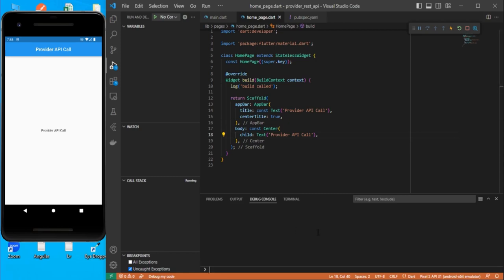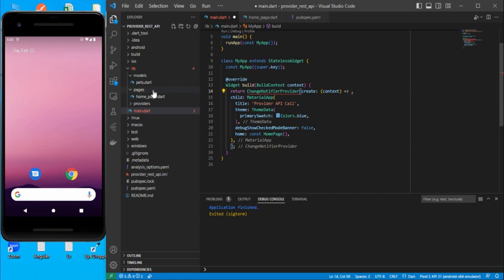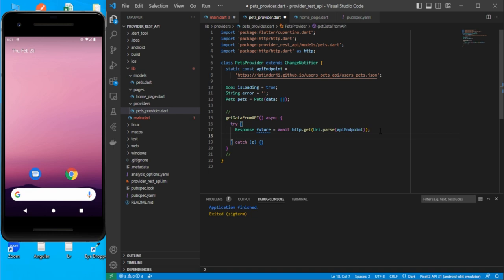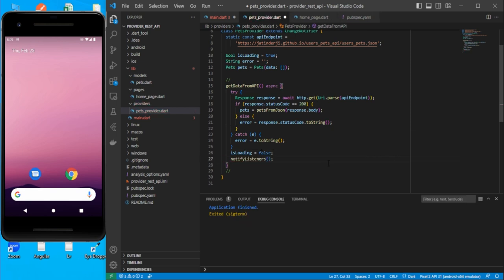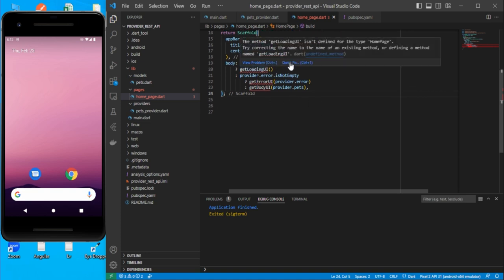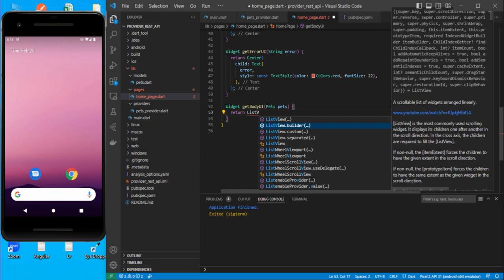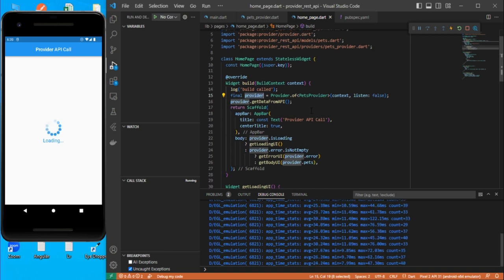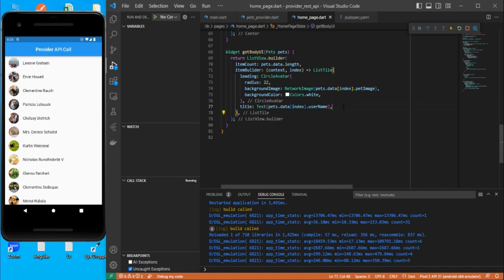Rest API Call with http and Provider in Flutter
This video is a step by step process of how to integrate http Restful API call using http & provider.
The Provider as a state management notify the data loaded from API and change the flutter UI based on API call result, error or exception.

Reference of the dependencies Used:
- http: (API for HTTP requests)